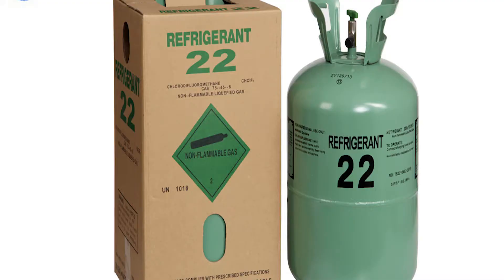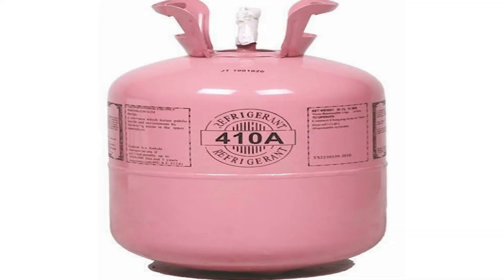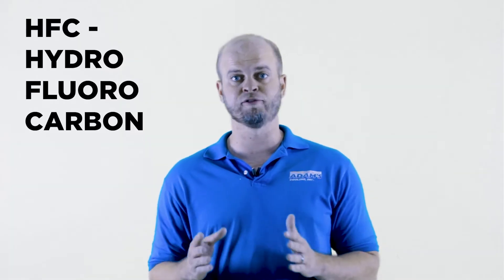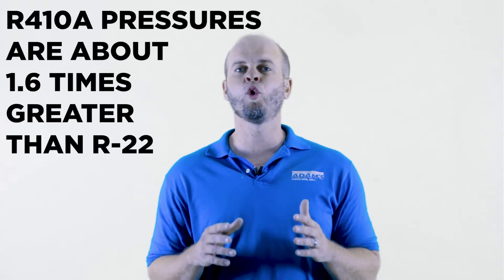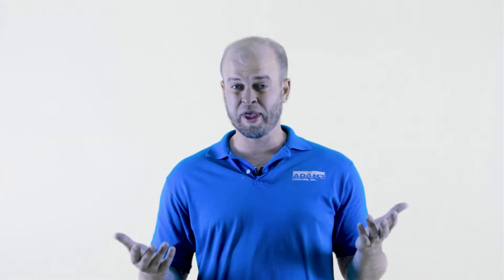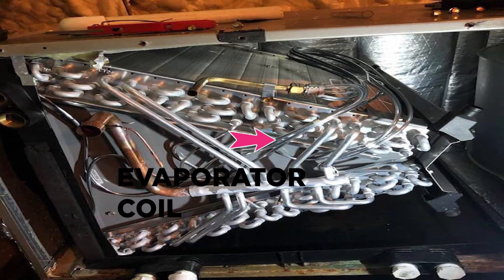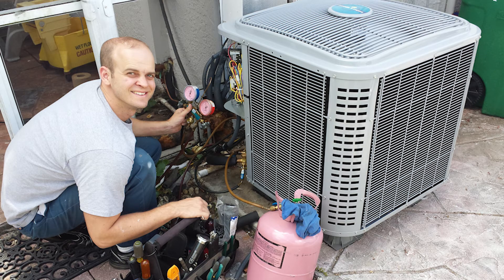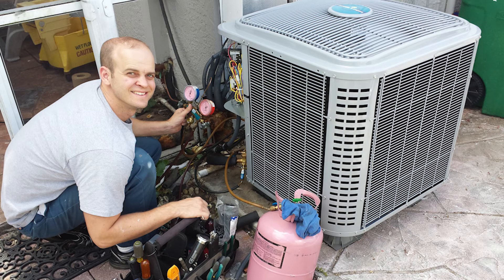Refrigerants - What is Freon in Your AC System?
In this video, we will be touching on refrigerants (also known as Freon) and briefly answer the question, "What is Freon?"

Here are the tools in my tool bag:
Multimeter -

M500 Megohmmeter -

Screwdriver Set -

Pliers Set -

Adjustable Wrenches Set -

Refrigeration Gagues -

Canon EOS R:

Canon RF 15-35 F2.8 Lens

To answer the question, "what is Freon," involves the classification of refrigerants, in particular (in this video) R22 and R410a, which are the two major types of refrigerants used in residential systems today.

They are the two primary refrigerants we will be looking at as we try and get these refrigerants explained briefly in a way that is understandable to the average person.

These hydrocarbon refrigerants are recycled in our AC systems over and over again every minute we are operating our AC system.

The refrigerant is in a constant process of heating up, expanding, then getting rid of its heat and cooling down, as these HVAC training videos will indicate.

Again, the two main refrigerant types in residential systems are R-22 and R410a.

In addition to these HVAC basics videos on Freon HVAC videos on other topics like cleaning out your drain line are covered on this channel as well, so we hope you subscribe.